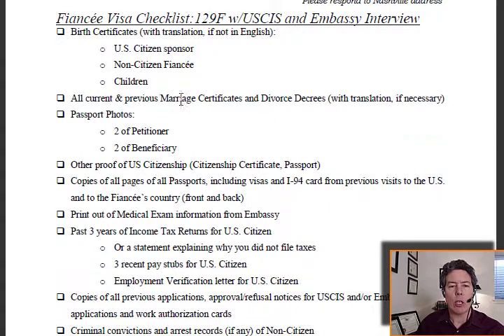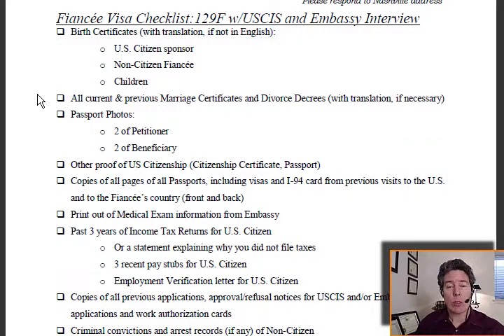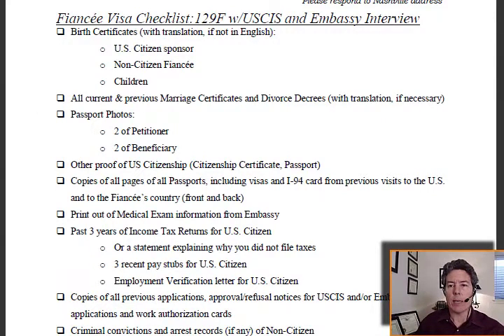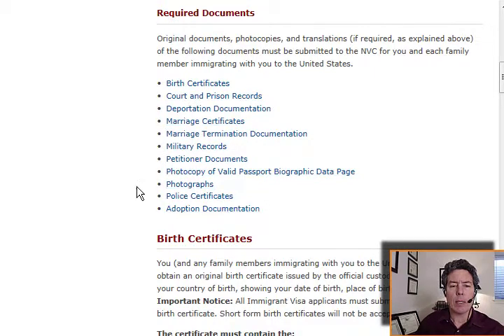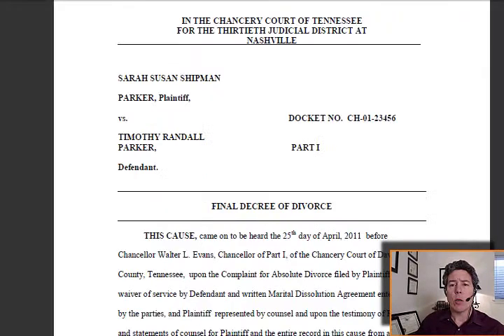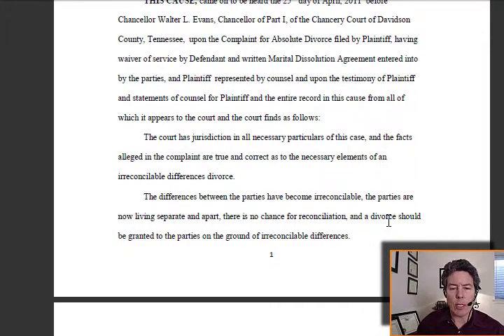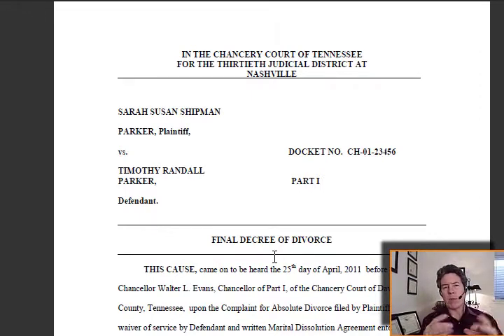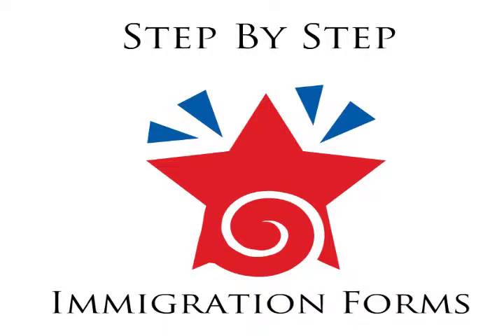K-1 FIANCÉE VISA VIDEO TUTORIAL #6: Divorce Decree by Mark C. Daly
I started Pro Forma Immigration Attorneys to serve clients around Denver and the world with high value attorney services that are reasonably priced. Our 2 hour Form and Document Review program is $949. Here is the Form and Document Review scope of attorney legal services:

SCOPE OF LEGAL SERVICES: Attorney Consultation: 2 Hours of Document and Form Review for Marriage Based Adjustment of Status - $949:
Within the next 60 days from the date of this contract, we will provide the following services to you Petitioner (U.S. Citizen) and Beneficiary (Non-US Citizen) via live internet video conference (Zoom, Skype, Hangout, etc.) or telephone:
• Provide 2 consultations to review your immigration forms and documents – the first consultation is 90 minutes and the second consultation is 30 minutes.
• Send contract, instructions and checklist of documents via email.
• Review contract, payment info, notes and information from initial consultation, set up client file, schedule first consultation.
• HERE IS THE LINK TO THE FIRST INSTRUCTIONAL VIDEO – 3 hours 25 minutes includes 7 separate instructional videos on how to prepare and file your USCIS application.
o I-130 & I-864 for Petitioner. I-130A, I-485, I-765, I-131 & I-944 for Beneficiary
o Medical Exam from USCIS Civil Surgeon, sealed
o Proof of Good Faith Marriage (list and examples to be provided)
o Marriage, divorce and birth certificates for family. Criminal records of either spouse
o Non-Citizen’s passport (complete copy) with I-94 card, all immigration documents
o 3 years tax returns with W-2s, resumes, employment verification and 3 recent paystubs
o Discuss costs, filing fees and other processing information
o Send you email of necessary corrections and additions
• During the second 30-minute session we will:
o Review revised forms and additional documents – focus on corrections and additions
o Discuss assembly of the packet, cover letter, filing fees, mailing and follow up issues.
Please be advised that this Scope of Legal Services is to occur within the next 60 DAYS. We cannot advise you on matters of federal, state or county law, including issuing social security benefits, corporate law, drivers licenses, marriage licenses, family law matters, criminal law matters, estate planning, or other legal matters unrelated to immigration law.
Does not include USCIS form fees or medical exam fees.
Fee for Attorney Legal Services: $949
Scope of legal services to be performed within 60 days of the date of this contract. This limitation means that after 60 days our duty to perform attorney legal services will expire.

You can book your first 15 minute appointment to determine if this program is right for you. If it is, then I will send you the contract and my checklist of documents and sample letters for you to upload to me before our first Zoom video conference appointment. Fill out the forms on the USCIS website and upload them to me, along with your documents. As you can see, I have a nice set of instructional videos on YouTube for your use – 3.5 hours! We meet over zoom for 90 minutes, and I review and offer advice on how to correct errors and present your best case to USCIS. After our consultation, I send you and email with a list of all of the recommendations for you to complete before our second session. When you are ready, you will schedule your second 30 minute zoom on my calendar. We meet and finalize your forms and documents, USCIS filing fees and correct addresses. Then you mail out your applications knowing they are correct and not likely to be delayed.

I started Pro Forma Immigration to serve clients around the world with high value attorney services that are reasonably priced. We set flat fees for our services because we stand behind our work, and if things take longer than anticipated, then that is on us. You will never be billed for our mistakes or delays. We hold ourselves accountable based on our duties of loyalty and good faith, as well as under the attorney licensing  laws of the Supreme Courts of California and Colorado.

We utilize Zoom (or Skype) video conferencing and we also have in-person consultations at our offices in Denver, Boulder and Louisville, Colorado.